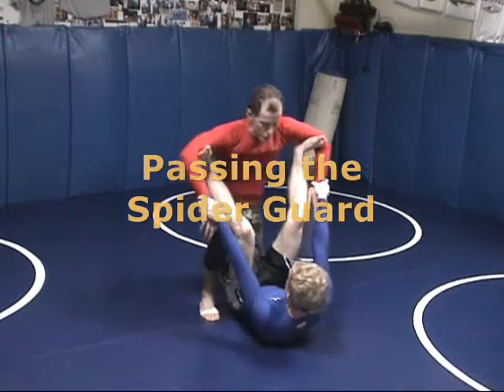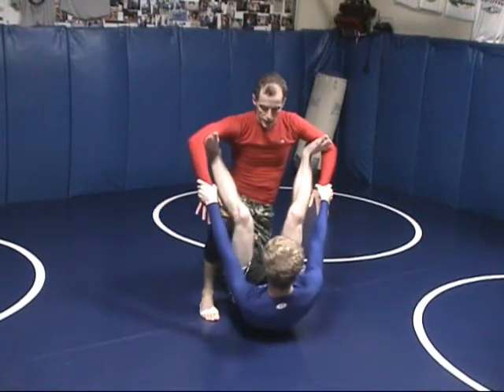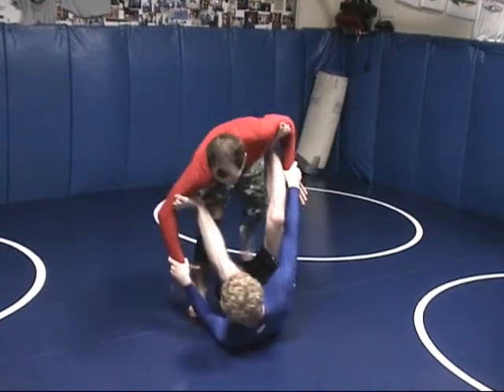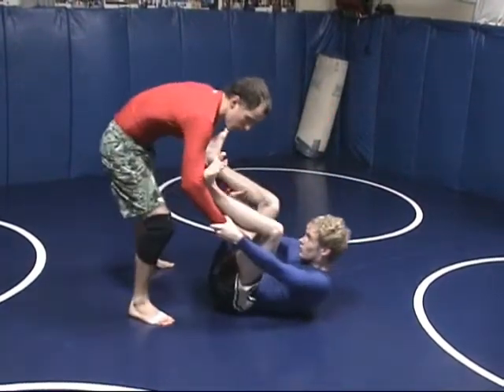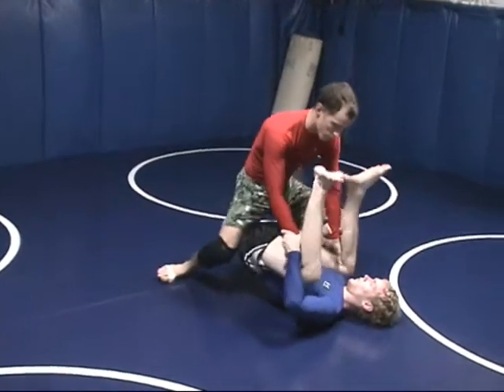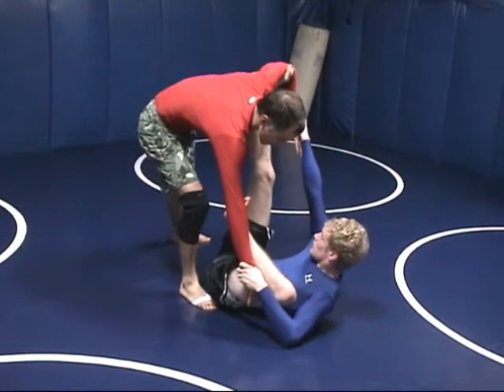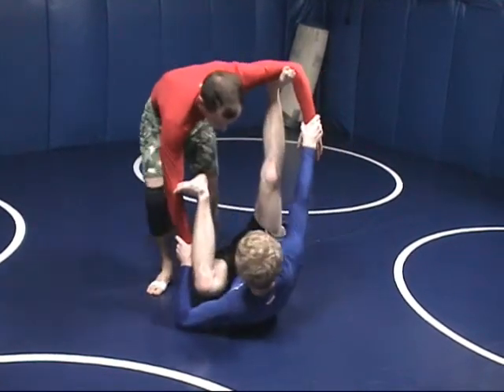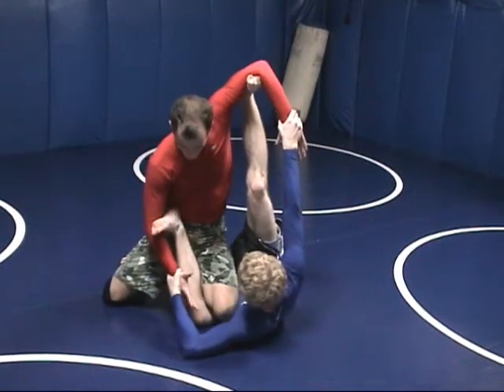Passing the Stretch Guard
for the full Brazilian Jiu-Jitsu and Submission Grappling Technique Catalog.

David Thomas
Austin Jiu-Jitsu